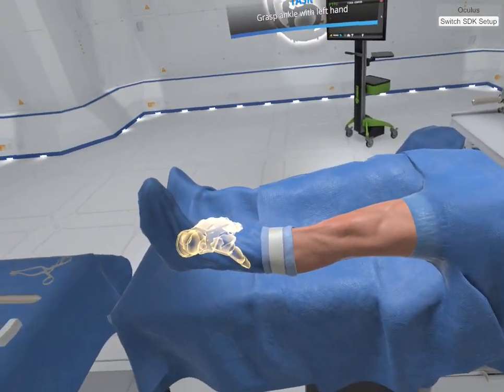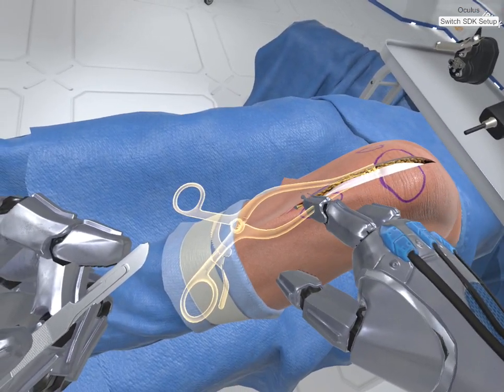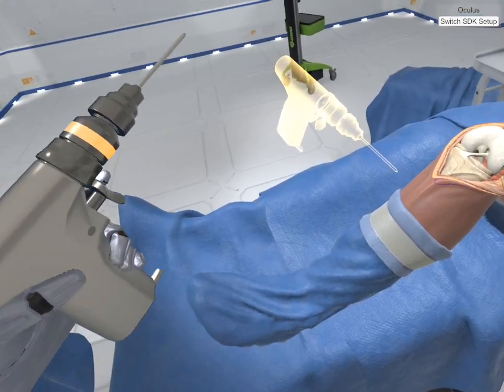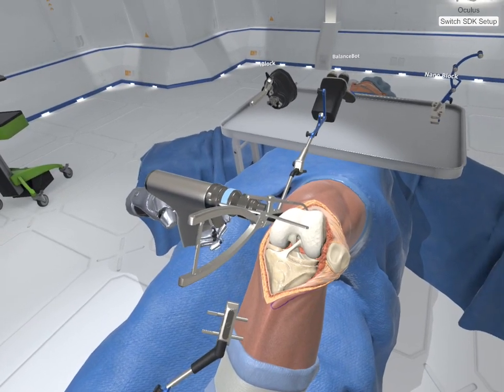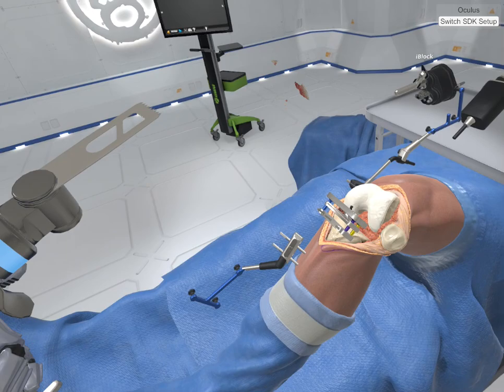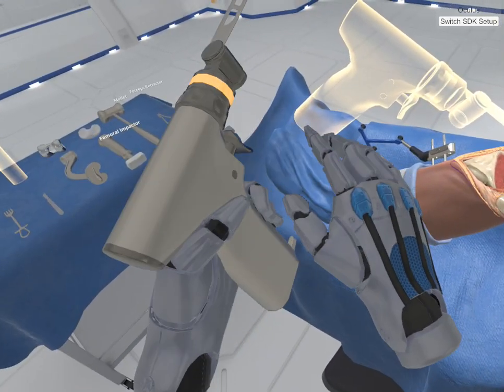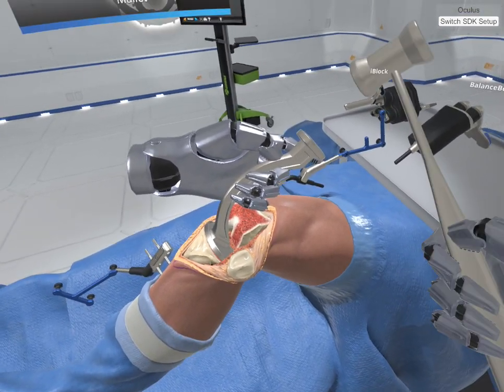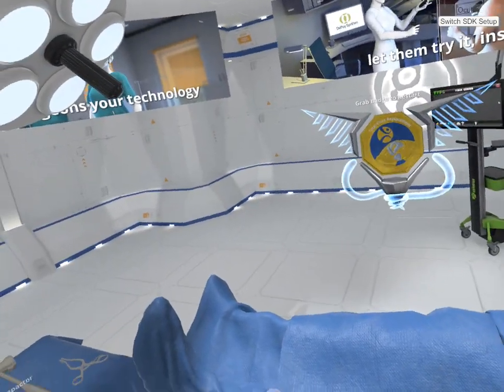Let's Play Ghost Productions: Wraith VR Total Knee Replacement Surgery Simulation